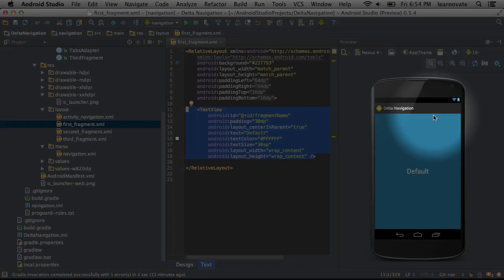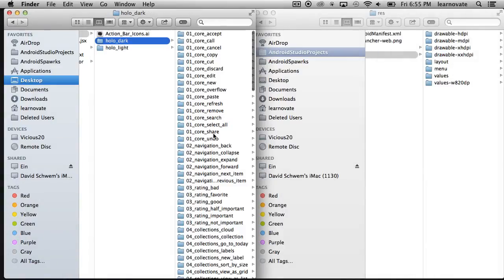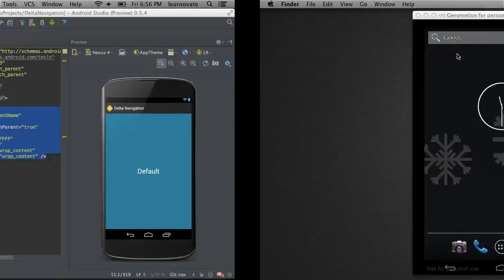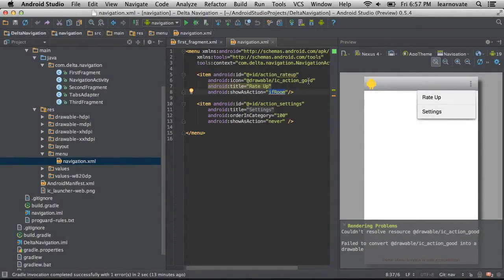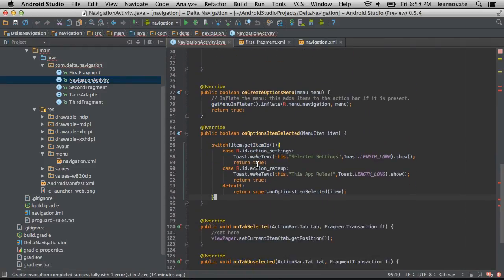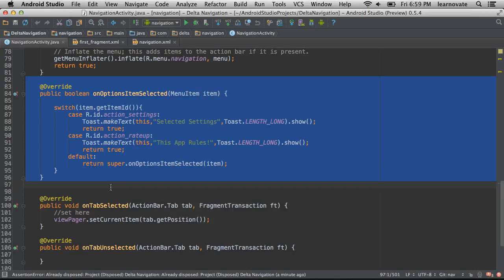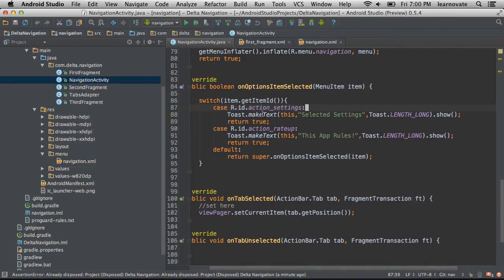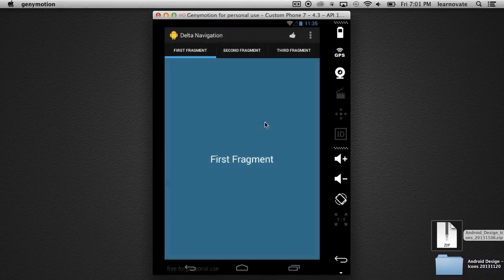navigation setup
In this course im going to develop paid android apps develop.we first start beggnier to advanced. you can see full curse free here .